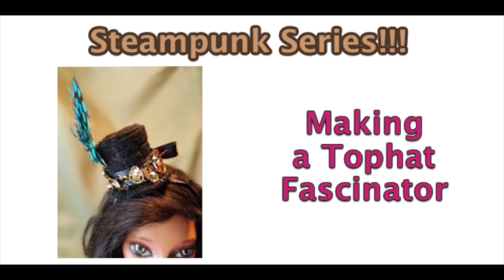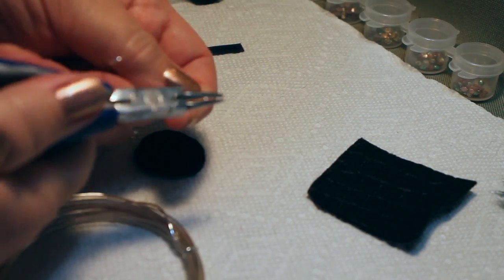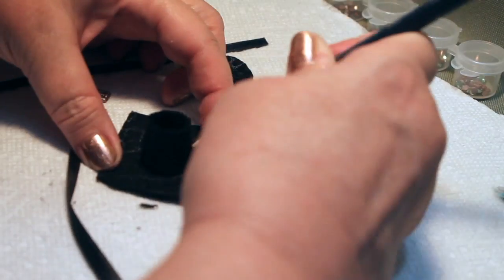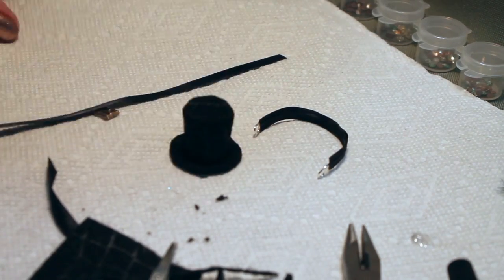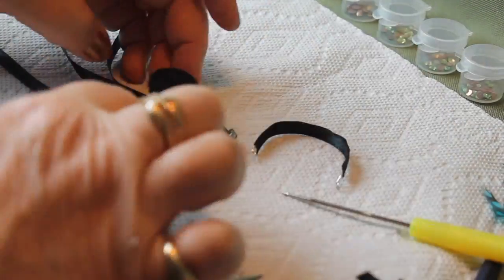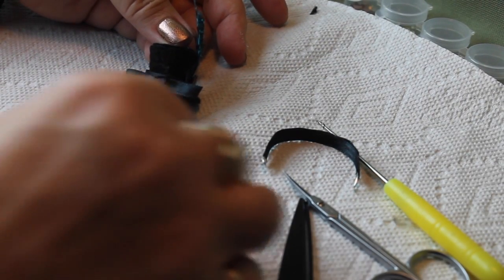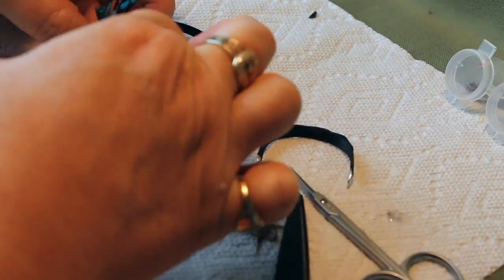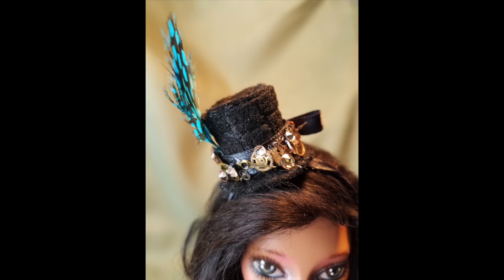Making a steampunk fascinator for a doll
In this video we'll make a smaller top hat than the one we made in the previous video as a steampunk fascinator. For supplies, I used black felt, black satin ribbon, watch parts, crystals and glue. This can be used for any doll, but I made this one for Monster High.

1. Liquitex Matte Medium – use with airbrush as a base on face-ups before adding color

2. Liquitex High Gloss Varnish – use on eyes and lips as a final coat to add clear gloss finish:

3. Liquitex Matte Varnish – use with airbrush as a final finish to face up.

4. Krylon UV protectant clear spray in MATTE – If you don’t have an airbrush, this is a good final coat. Use as a final coat on face before adding gloss varnish to eyes:

5. Faber watercolor pencils – These are a little cheaper than Derwent and work well. Plus you get a sharpener and brush included

6. Pencil sharpener – Battery operated one

7. E-6000 glue small tubes – I buy in bulk (LOL) – use on just about everything

8. Ginger small scissors – sharp, and great in small spaces

9. Ginger large scissors – great for fabric

10. Baby sewing machine – Janome brand (the style I have (New Home) is no longer available, but this is pretty much the same thing.)

11. My big Singer sewing machine with 100 stitches

12. Martha Stewart X-acto knife – Okay, you don’t really need the Martha Stewart one, but I love the handle and the way it fits my hand. And it’s pretty. So there!

1. Easy Mold silicone mold material – I use it to make molds for polymer clay doll shoe soles and other things you want to make over and over

2. Liquid Sculpy – for bonding clay pieces or decorations to clay

3. Polymer clay cutting tool

4. Polymer clay roller

5. Set of Premo Polymer clay in assorted colors

6. Prismacolor Chalk pastels

7. Tacky glue

8. Good quality Acrylic paint set that’s not too expensive

9. Tiny brushes I use on face ups – These are actually for nails, but they’re perfect for applying pastels and paint to doll faces, too. Plus, it includes the small ball top tool I use to make the white sparkle in doll eyes

10. Pearl EX sparkling powder pigment set – for special effects on clay or dolls and accessories

11. Air brush – use this to apply theLiquitex Matte medium and Matte Varnish to doll faces before and after face-up. Can use to apply paint to face also if you like that effect. This is a good starter set

12. Suri alpaca locks – for doll hair

13. Pet groomer brush for brushing the alpaca hair